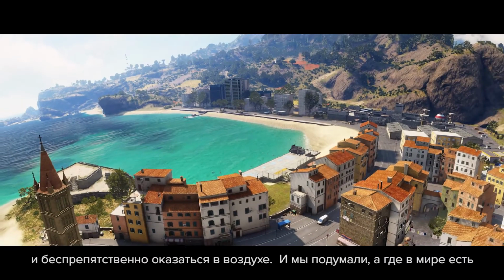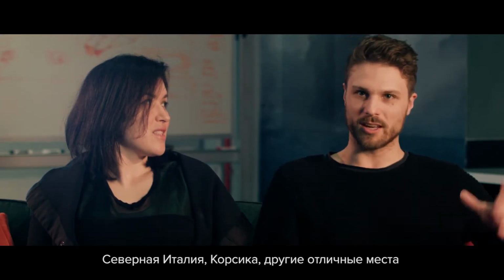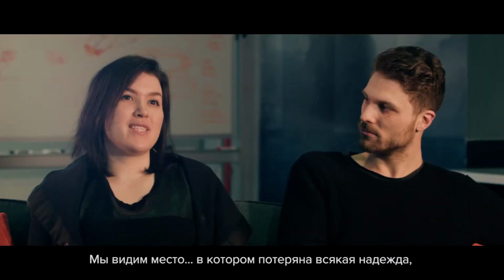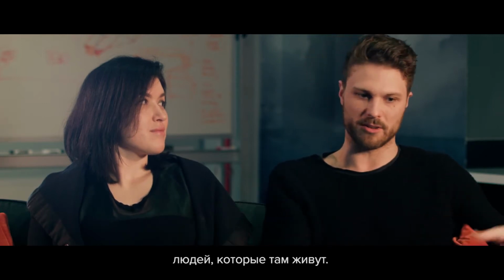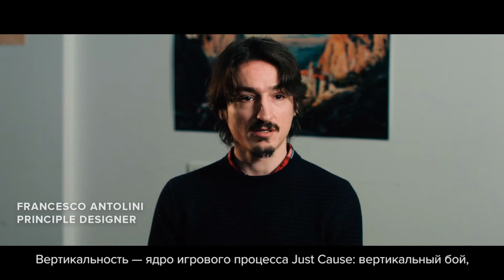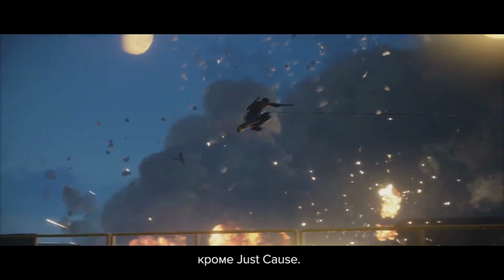Разработчики об огромном мире Just Cause 3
- Магазин цифровых товаров. Ключи и аккаунты Steam, Origin, Uplay, World of Tanks, Warface, Minecraft